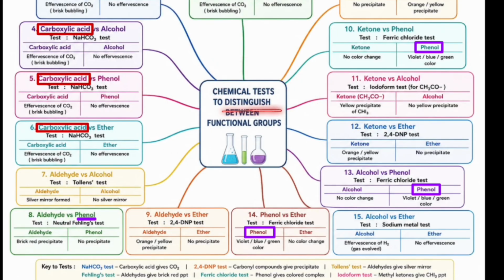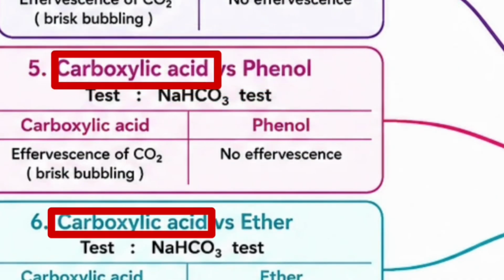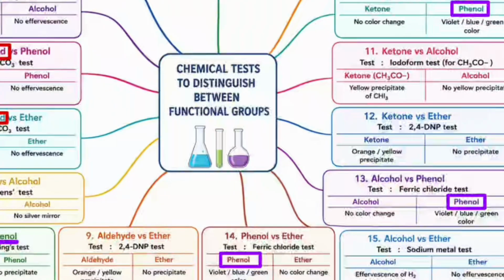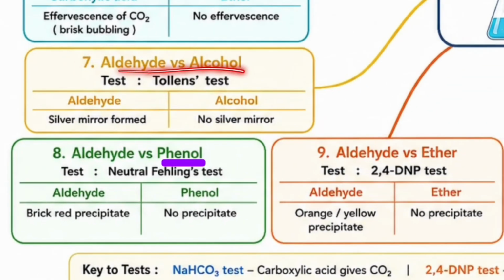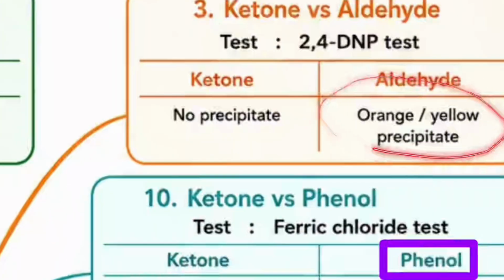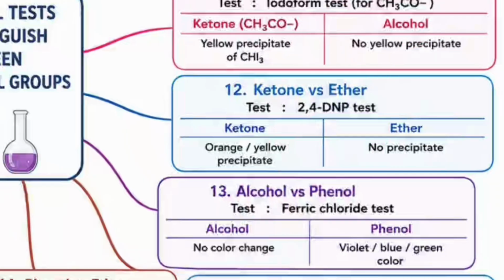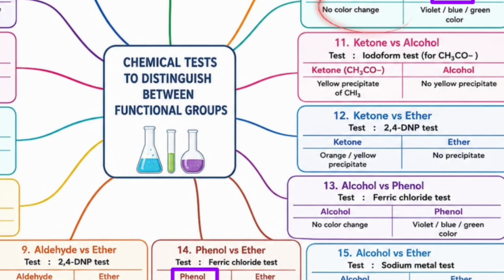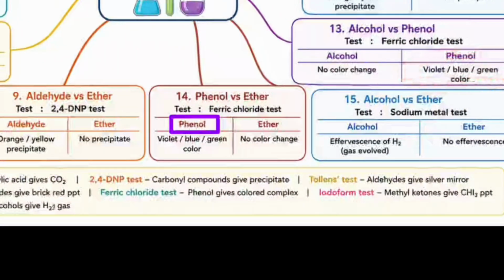CHEMICAL TEST TO DISTINGUISH BETWEEN DIFFERENT FUNCTIONAL GROUPS CHEMISTRY CLASS 12